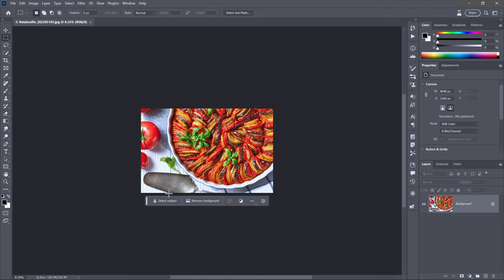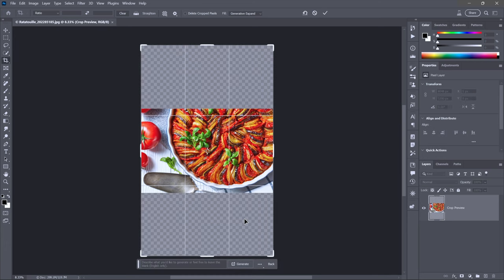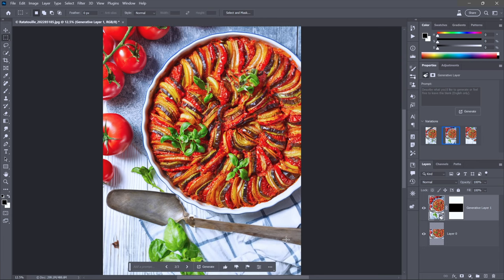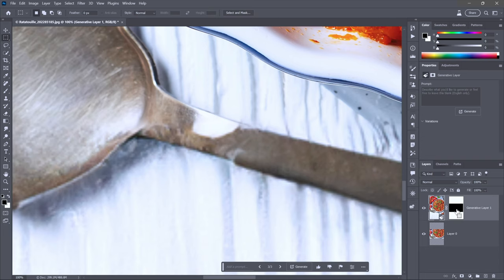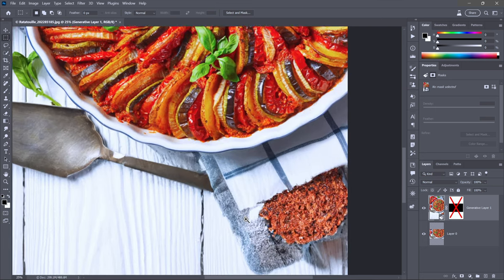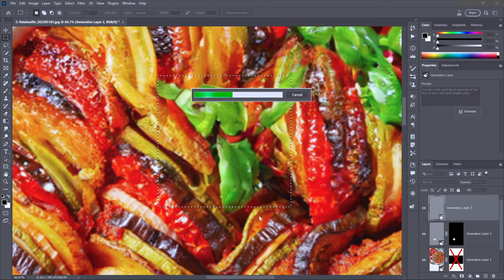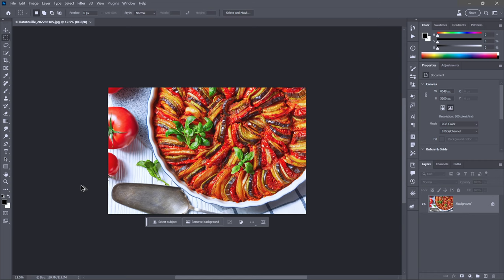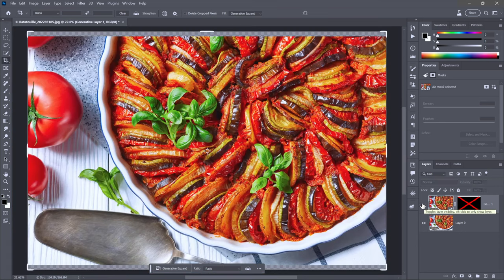Should You *Never* Use Photoshop’s Latest Feature?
Ever shoot a photo but the composition is wrong? Or something goes out frame? Photoshop now offers a feature that helps you rebuild details, automatically, called Generative Expand. Too bad it’s so deeply flawed.

[CHAPTERS]
00:00 Photoshop Beta Introduces Generative Expand
02:43 This Is Already a Whole Lot of Image!
03:22 Your Gateway into Generative Expand
05:55 I Want to Make This Photo Much Taller
07:32 Let’s Examine the Results
08:31 plug
09:05 Trying Out a Different AI Variation
10:53 This Feature Is a Disaster, and Why
12:05 Our Detail Starts to Go Awry
13:16 A Look at the Auto-Created Layer Mask
14:39 The Resolution Deteriorates All over the Place!
16:27 If You Want More, Ask for Less
18:34 Generative Fill from Generative Expand
19:46 Locking Generative A.I. onto Real Detail
20:56 Stay Tuned for Next Week! (Will Be Wild)
21:11 You Don’t Wanna use This Feature
22:04 There Are GPUs Just Spinning…
22:28 Unlikely Image Size Calculations
24:35 I Add a Megapixel and It Falls Apart!
25:15 Photoshop Is too Stupid to Generate What It Needs!
26:04 For a Better Way to Expand Your Image…